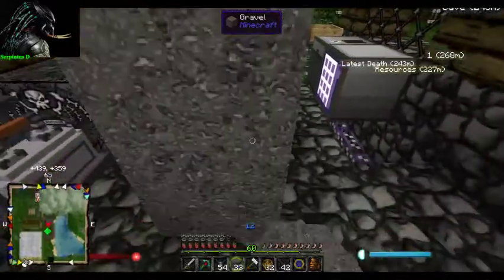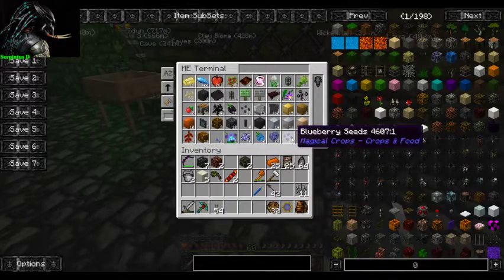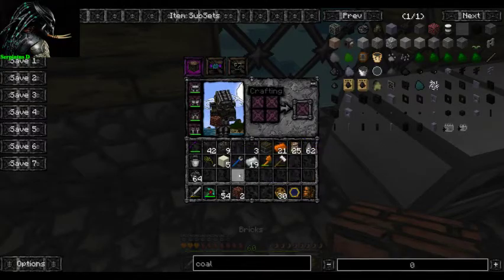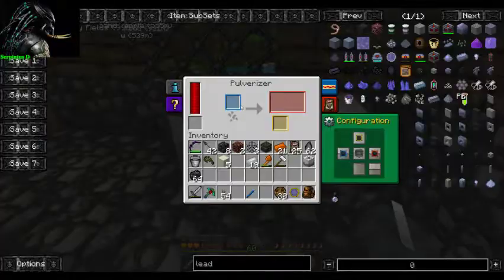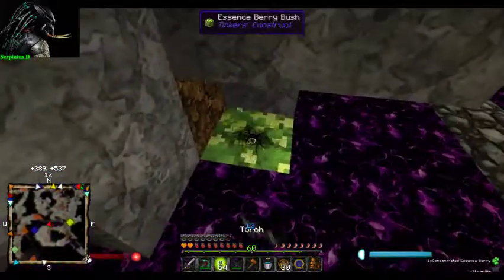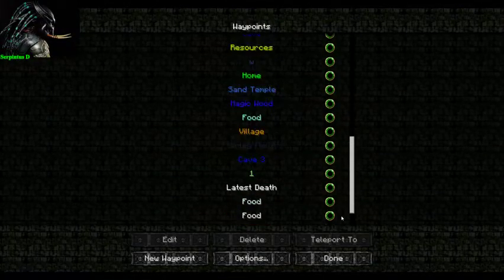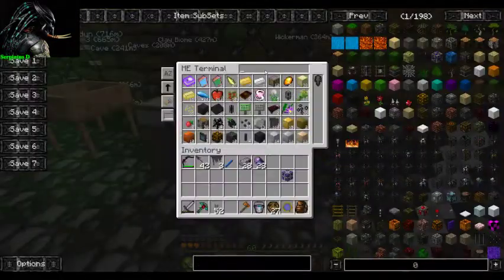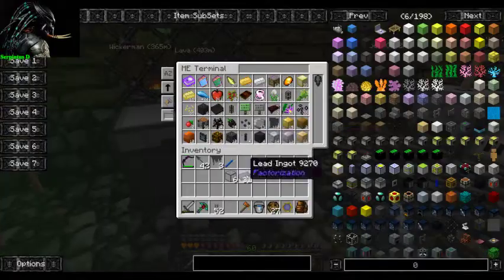Minecraft Yogscast Pack Ep 35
Mod Pack: Atlauncher Yogcast Complete Pack

Abit of tech and harvesting Obsidian